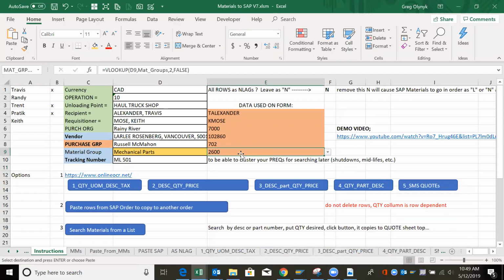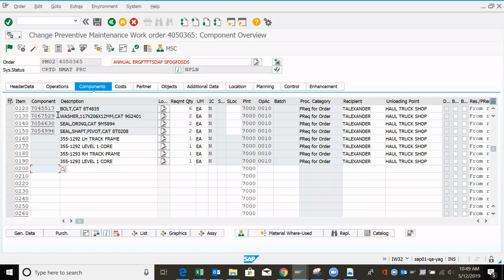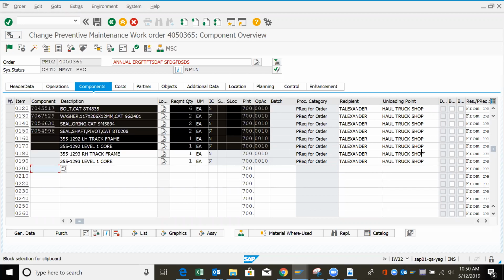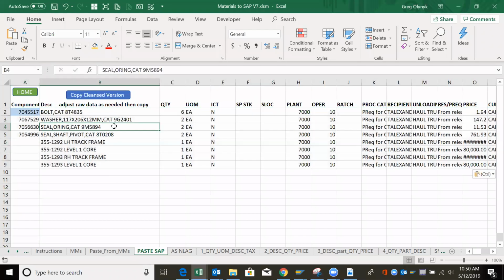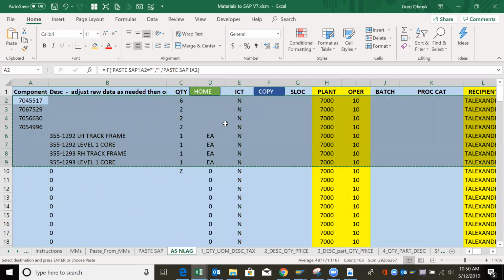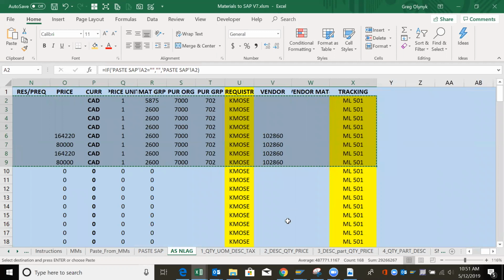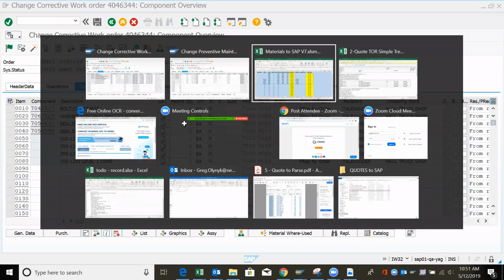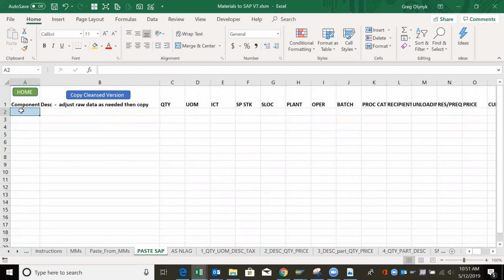6 Order to Order